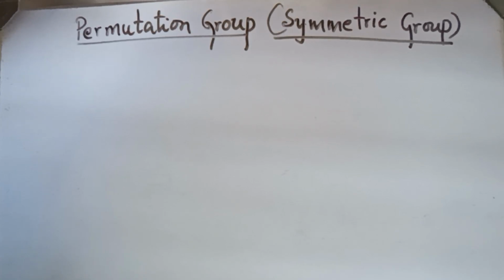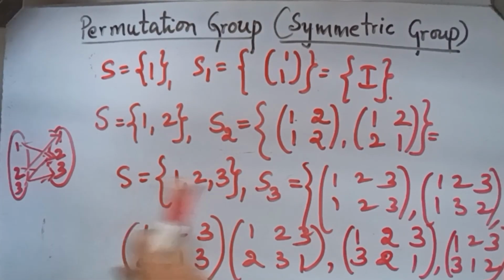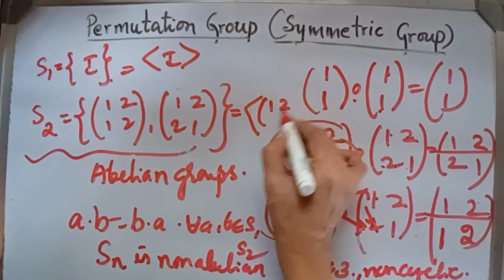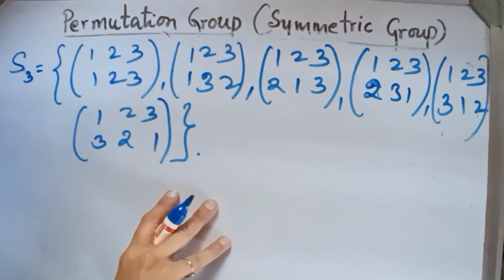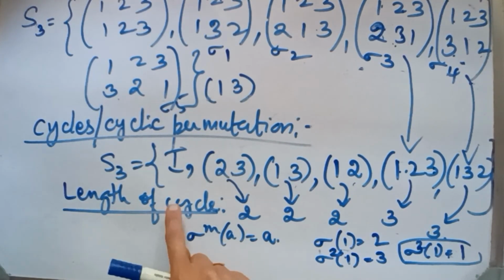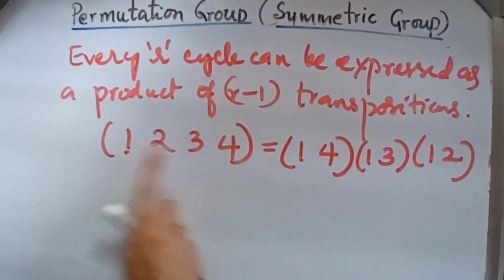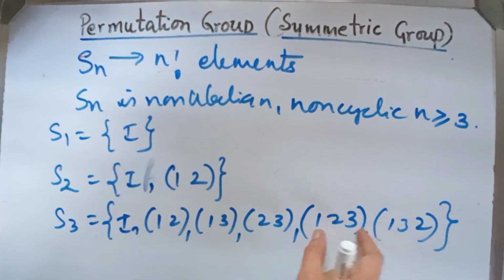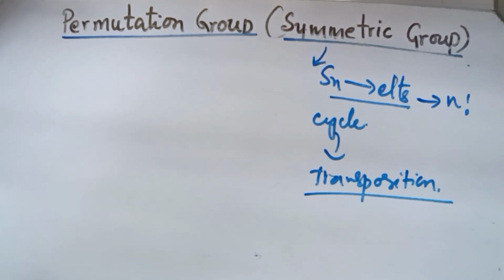Permutation group|cycles|transpositions|number of cycles of length r in Sn|symmetric group#algebra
0:00 Intro
2:00 Examples
4:28 number of elements in Sn
7:55 Is Sn nonabelian, noncyclic?
8:45 why it is called permutation group?
10:00 representation of Sn
12:42 cycles
15:46 length of cycle
16:46 Transpositions
18:00 disjoint cycles
20:03 cycles in terms of transpositions
25:02 number of r cycles in Sn